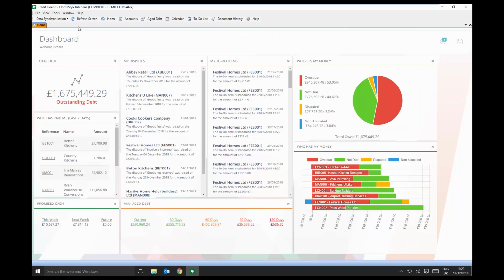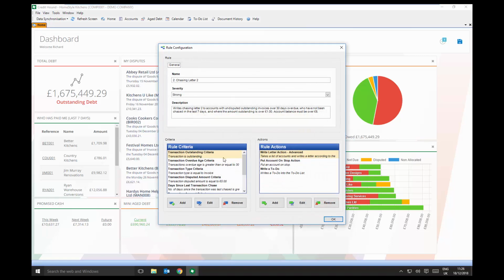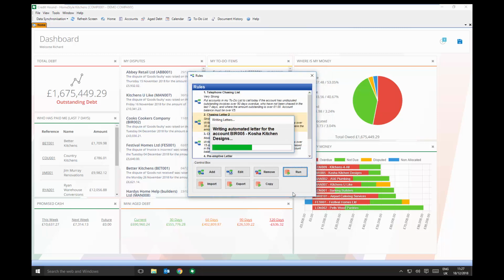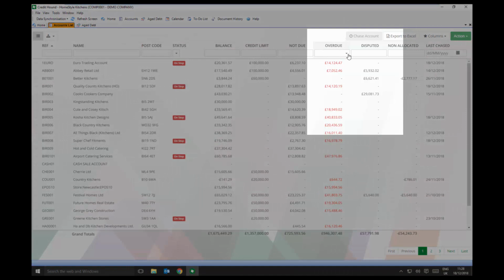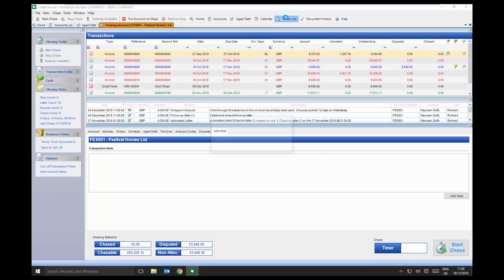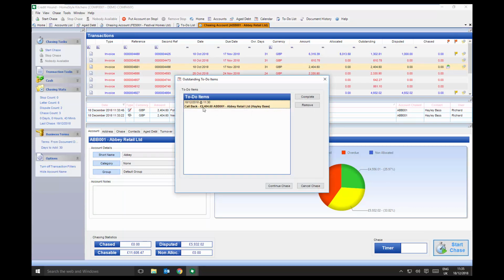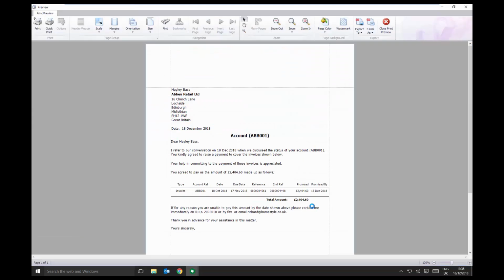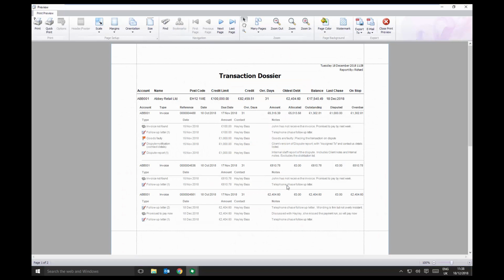Price Bailey - Advanced Credit Control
Price Bailey - Advanced Credit Control Sage add on with Draycir